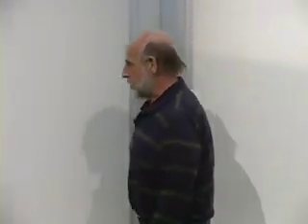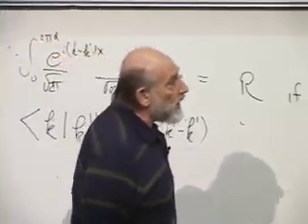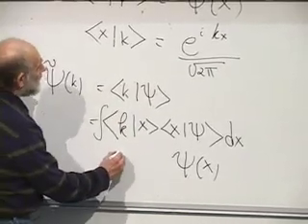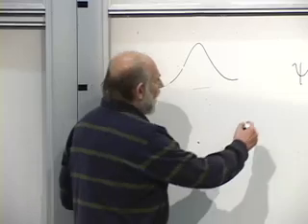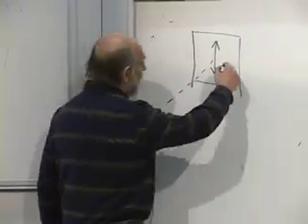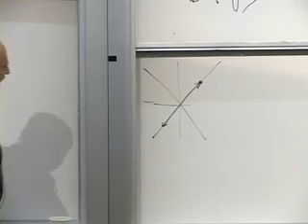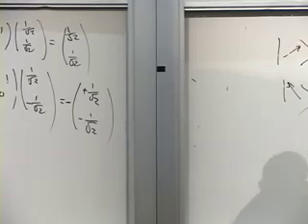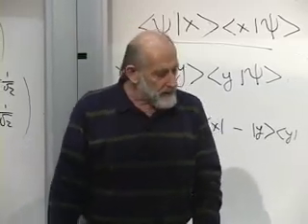Lecture 5 | Modern Physics: Quantum Mechanics (Stanford)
Lecture 5 of Leonard Susskind's Modern Physics course concentrating on Quantum Mechanics.  Recorded February 11, 2008 at Stanford University.

This Stanford Continuing Studies course is the second of a six-quarter sequence of classes exploring the essential theoretical foundations of modern physics. The topics covered in this course focus on quantum mechanics. Leonard Susskind is the Felix Bloch Professor of Physics at Stanford University.